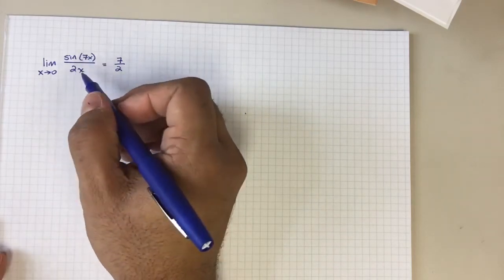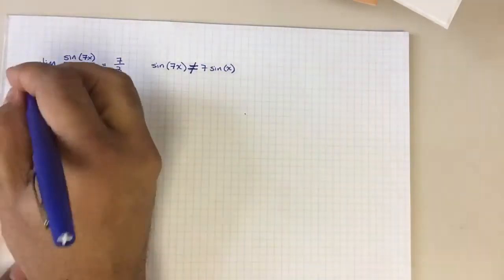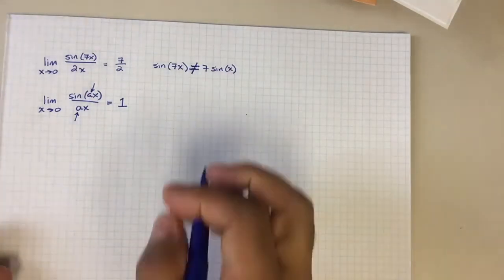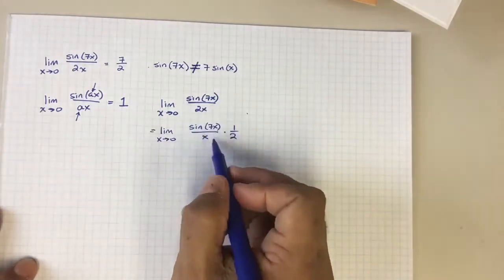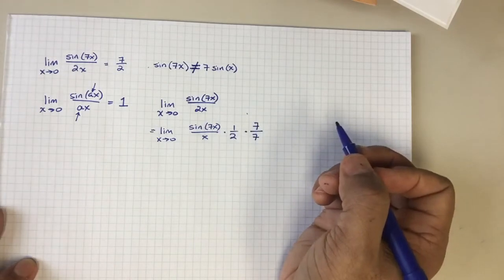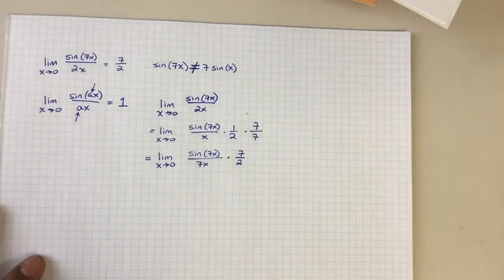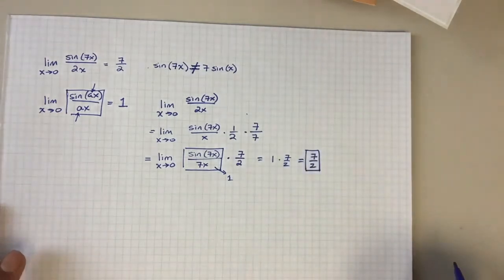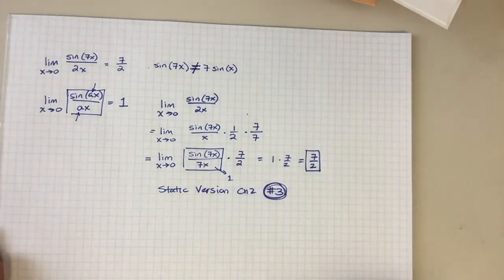191 Section 2.3 - Homework Helper